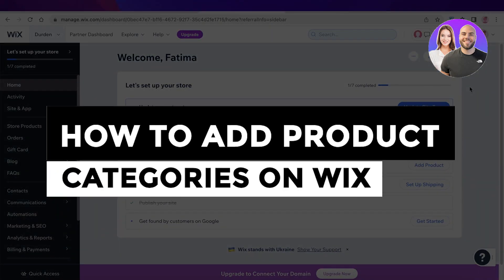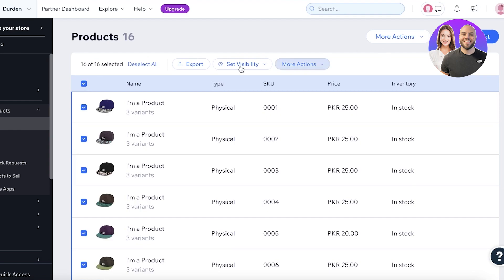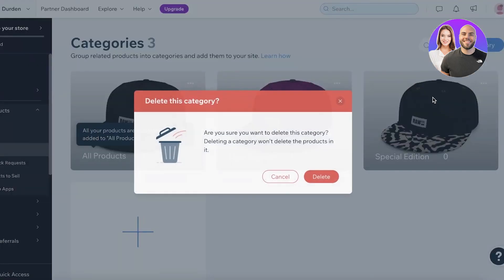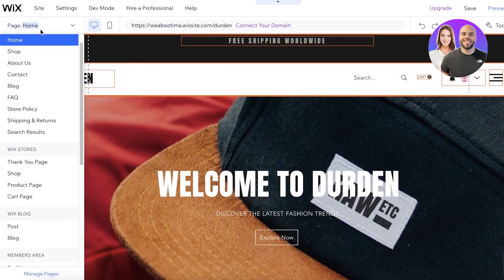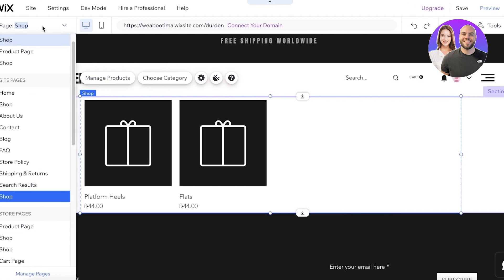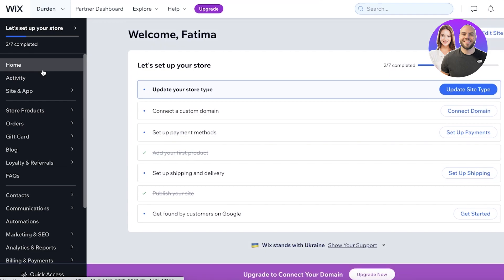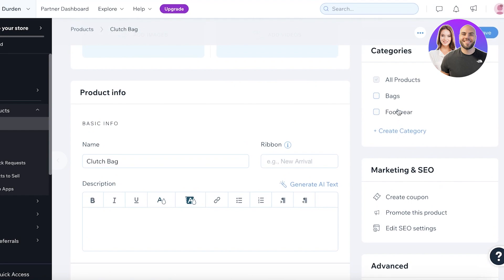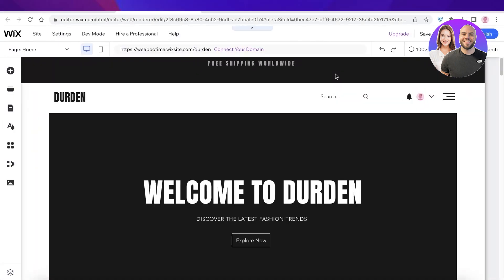How To Add Product Categories On Wix 2026 (Step-by-Step)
In this video, we show you step-by-step how to add product categories on Wix. This helpful tutorial will guide you through organizing your products so your store looks professional and is easy for customers to navigate.